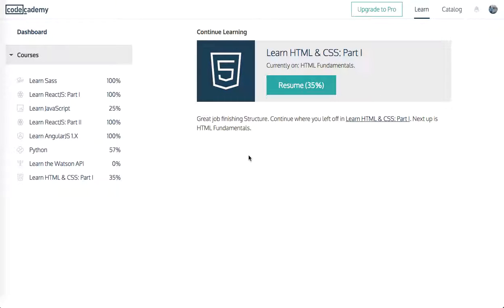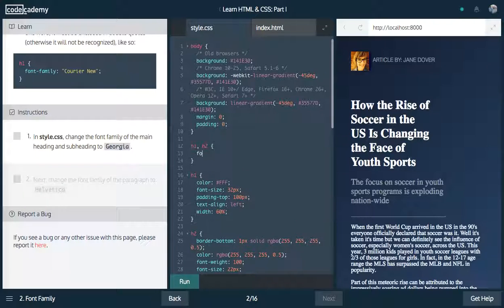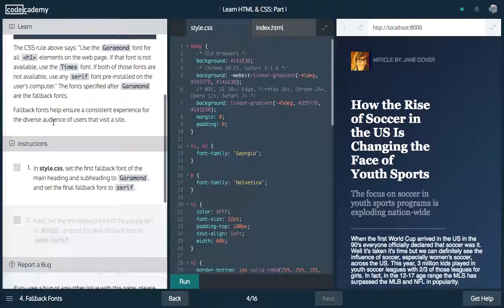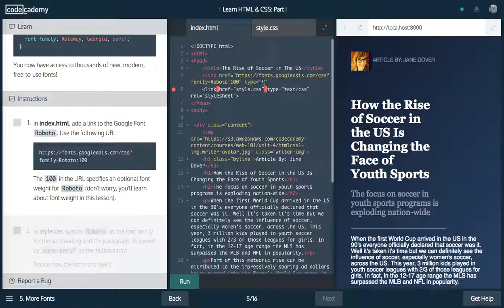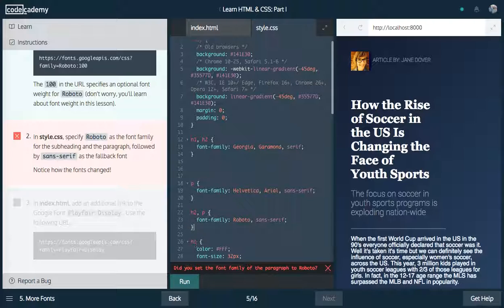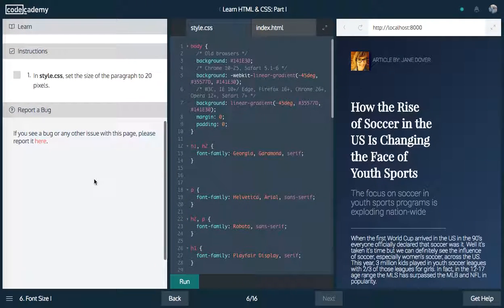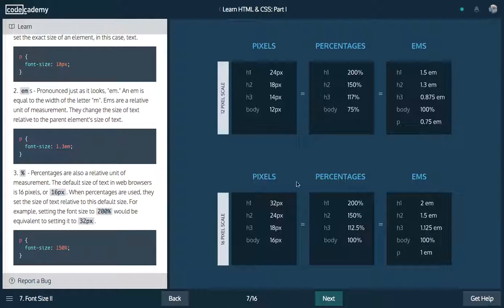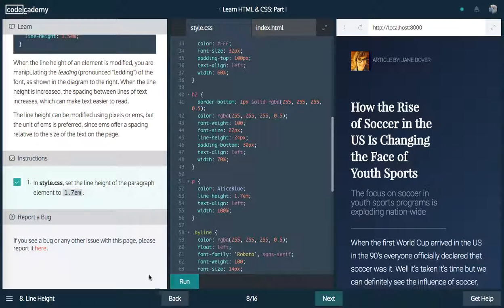CodeCademy Tutorial: HTML & CSS: Part 6